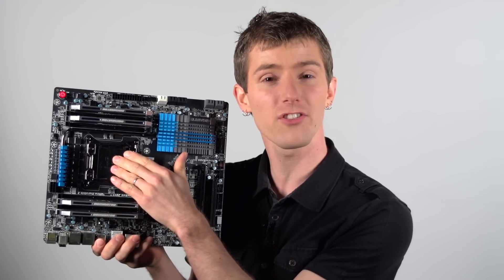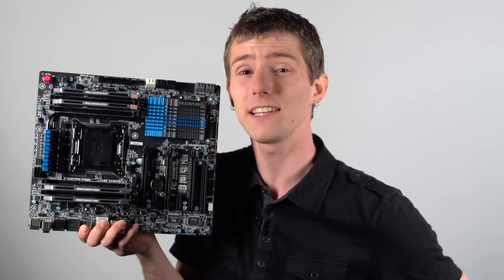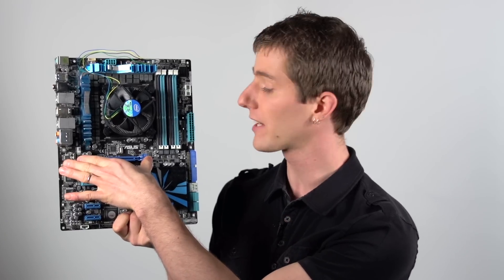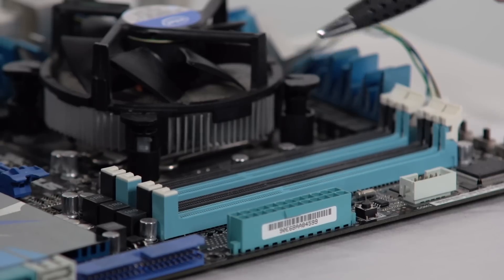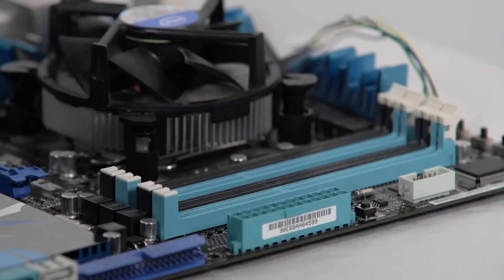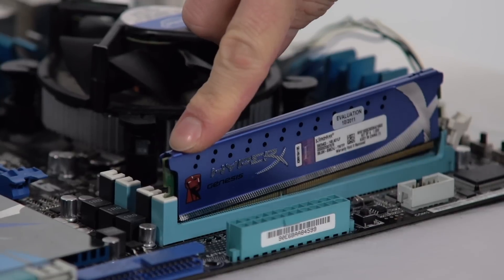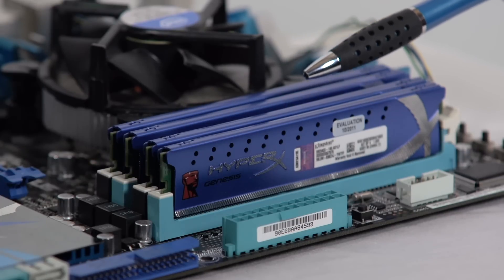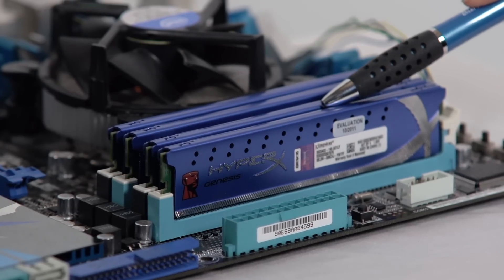Install DDR3 RAM Memory As Fast as Possible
This how to guide for memory installation helps you pick your memory and install it in only a few minutes.